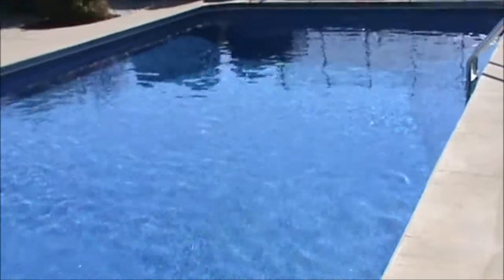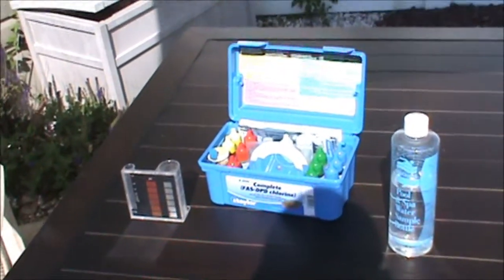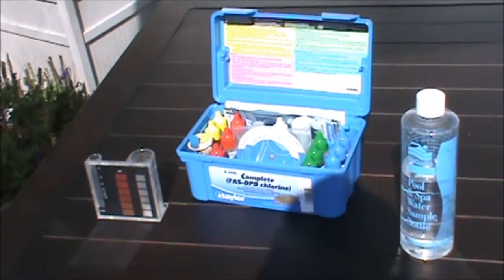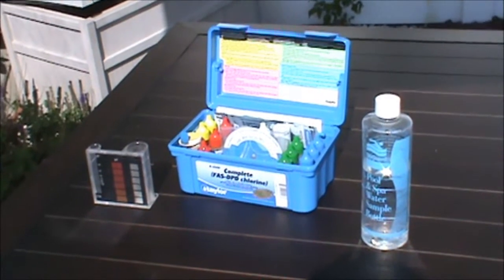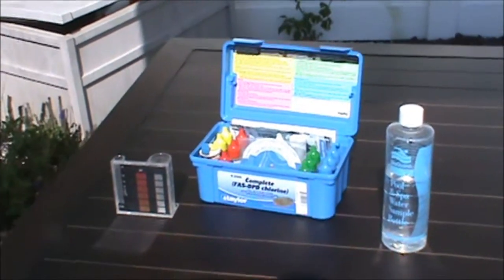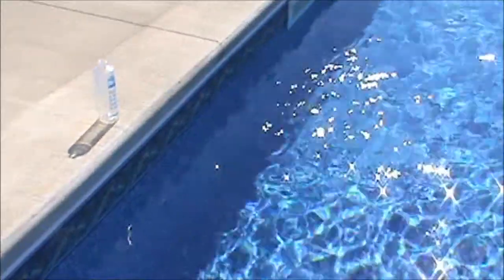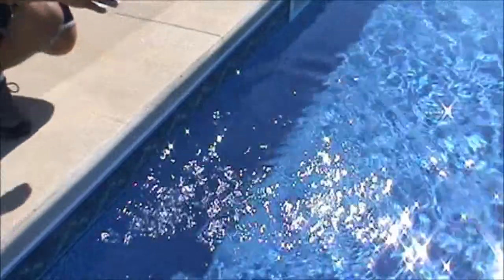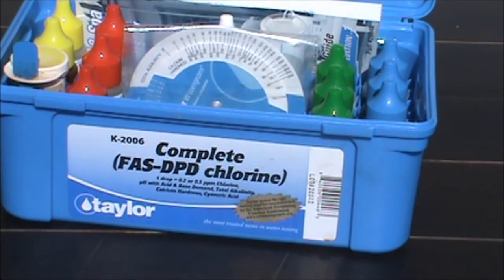how test Calcium hardness in a pool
Click link to get your test kit.
Tayler K-2006 Test Kit (A must Have)
Hayward automatic pool robot
Polaris automatic pool vacuum
Dolphin Automatic Pool Robot Vacuum
Saltwater chlorine generator in ground
Saltwater chlorine system Above Ground
Pool skimmer net
Solid Pool for skimming and vacuuming
The above are some pool products that you may be interested in to make maintaining you pool much easier.
Learn how to test Calcium Hardness in your pool using the Taylor K-2006 test kit.